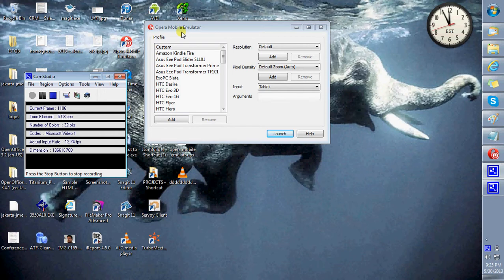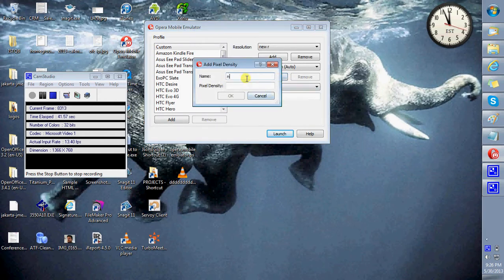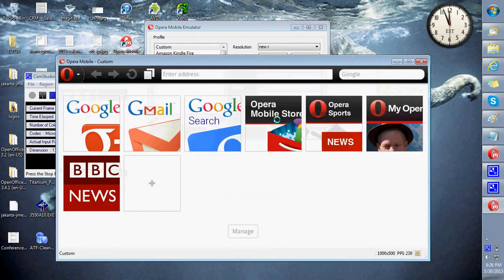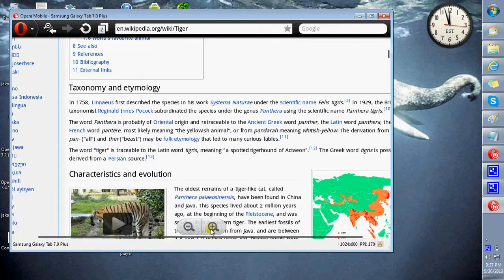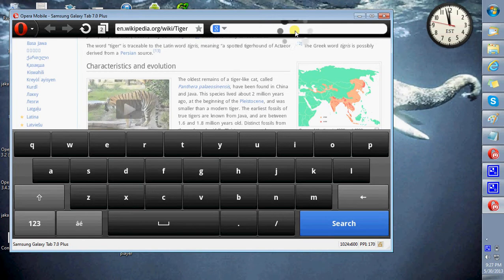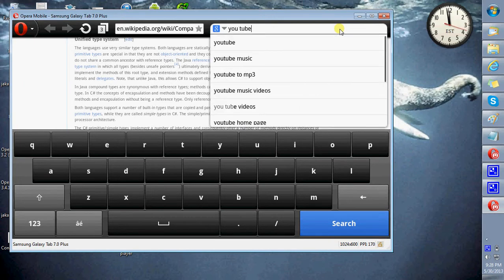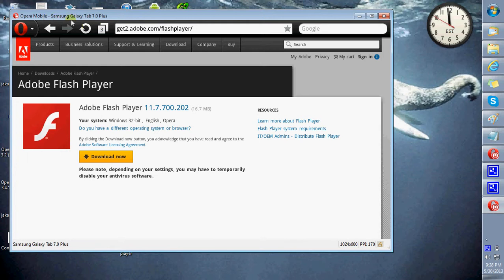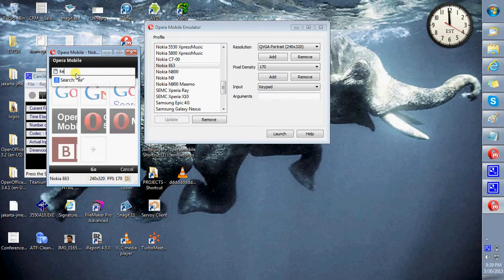Guide to Opera Mobile Emulator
A basic introduction to using Opera Mobile Emulator